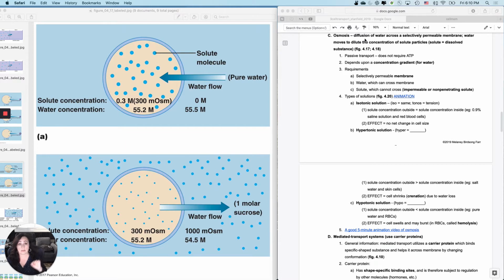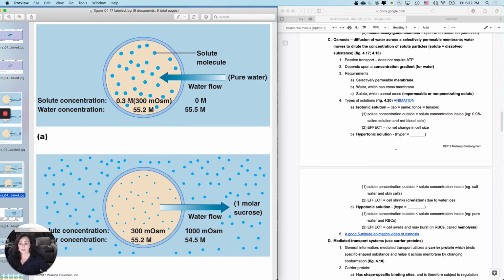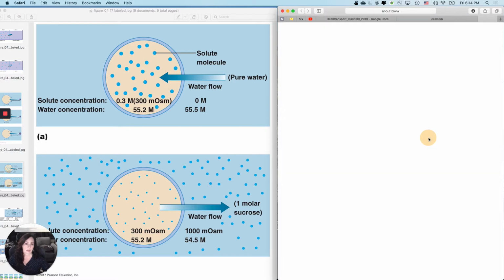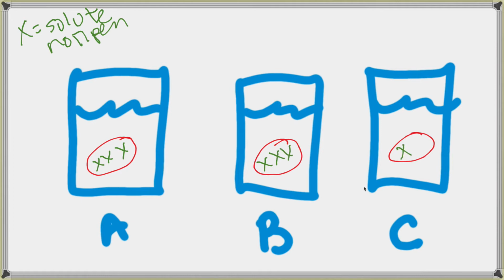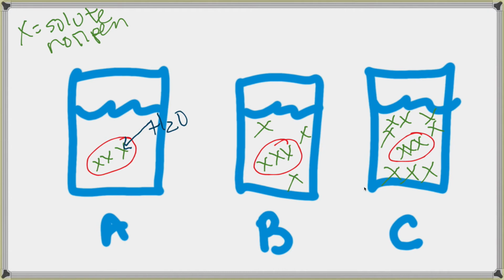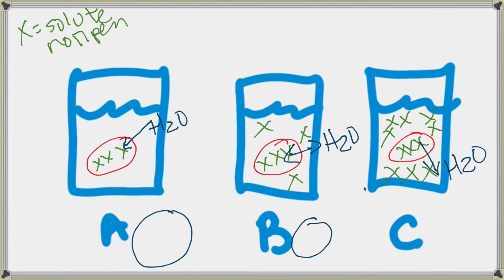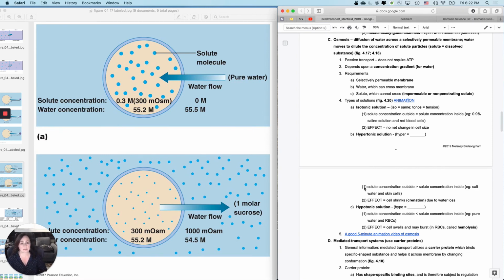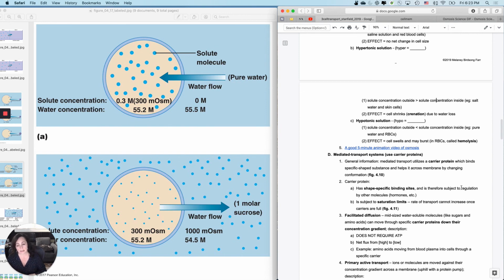Membrane Transport4: Osmosis